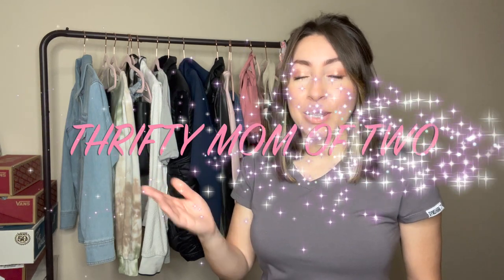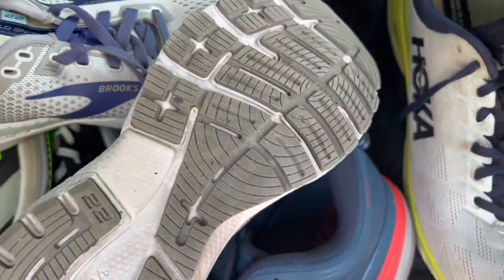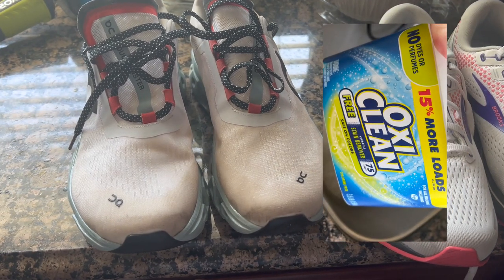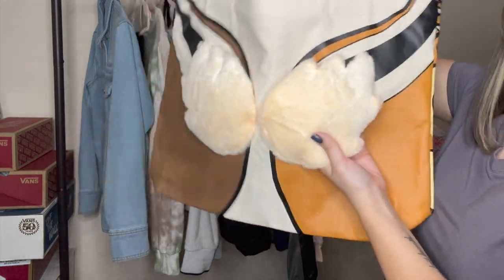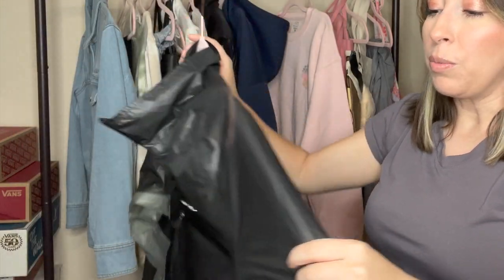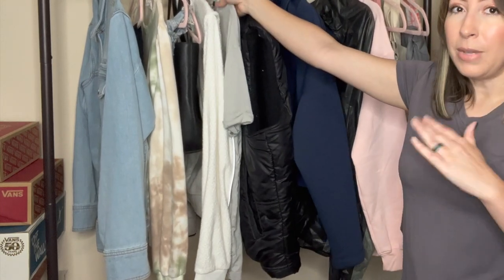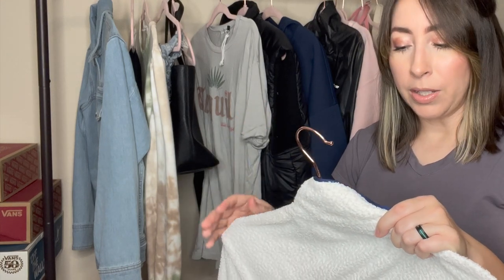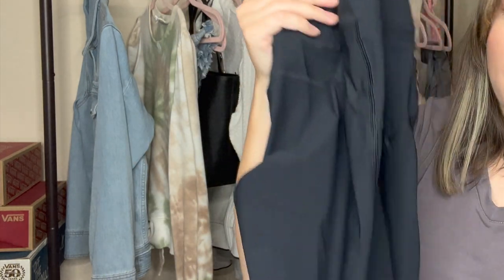HOW I STAIN TREAT SHOES + THRIFT HAUL VIDEO